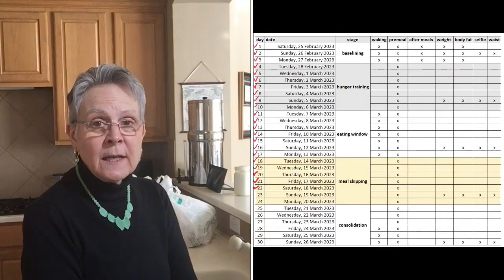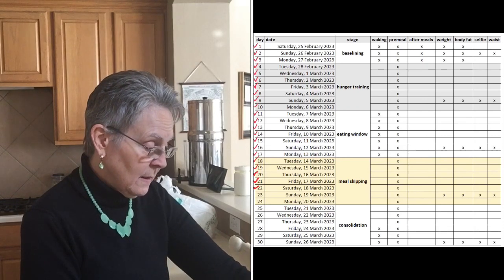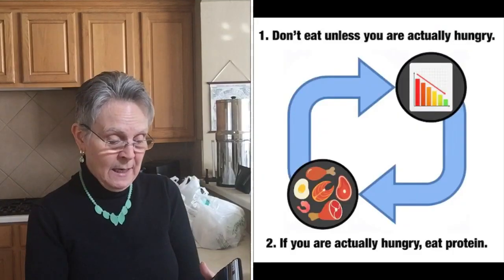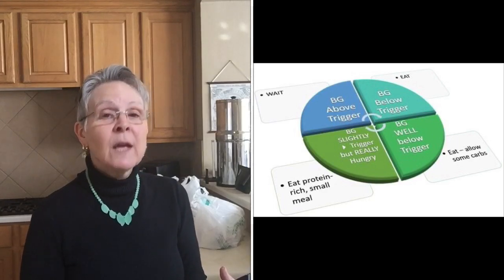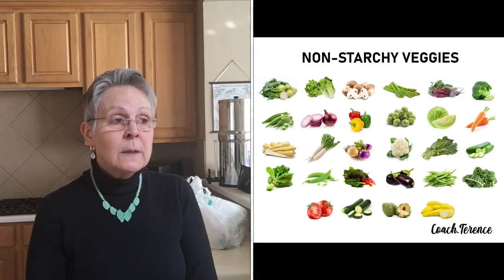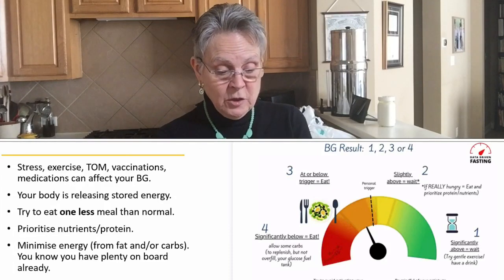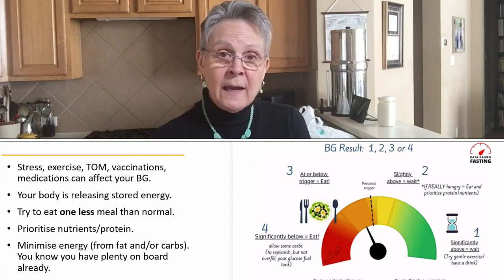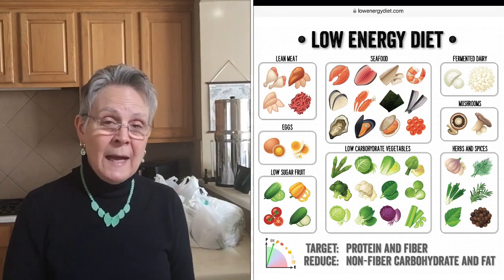#24-of-31 Glucose Meter as a Fuel Gauge DataDriven TrimHealthyMama IntermittentFasting & Feasting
When you don’t eat for a while, your body begins to use up the fuel available in your bloodstream.
As these supplies are depleted, your liver releases store glucose (glycogen) back into the bloodstream to maintain stable blood sugars. As glycogen stores are exhausted, your body uses a process known as ‘gluconeogenesis’ to convert protein and even fat to glucose to refill your liver.  This critical process ensures that you always have some glucose available for explosive activity if required! It’s only when your glycogen stores are depleted—but not entirely exhausted—that your blood glucose starts dropping, and you finally begin pulling energy from stored body fat. Now, it takes less insulin to ‘hold’ your fat in storage. Well done, you! Whether you’re eating a high-fat or a high-carb diet, the key to burning stored body fat is having blood glucose levels return below your baseline, your Personal Hunger Trigger, before eating again.

This is the article about "Understanding Your Unique Metabolism" by Marty Kendall

This is Marty’s Metabolic Flexibility article (about being able to use carbs or fats as fuels)

How Much Do You Need to Increase Your Protein % to Lose Weight?

My Morning Fasting Glucose Readings from 1st Month of using a glucose meter as my personal fuel gauge, beginning in 12/2018
107
103
123
112
100
105
89
106
98
99
96
101
110
119
96
117
111
114
99
110
101
105
88
102
95
97
102
92
97
103
99

My Morning Fasting Glucose 4-plus years later (readings are for this current Challenge):
82
80
85
79
77
80
80
86
84
91
85
79
81
87
85
82
90
84
89